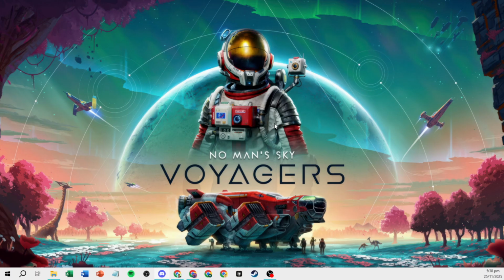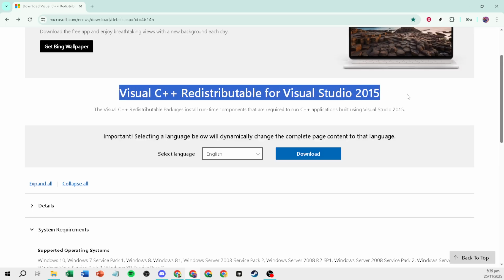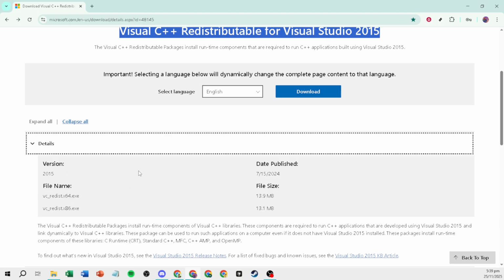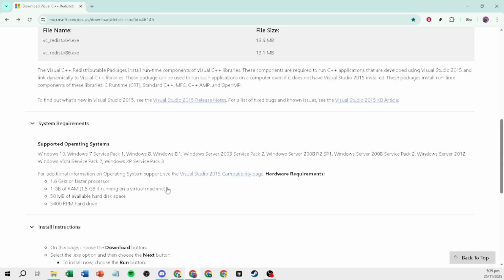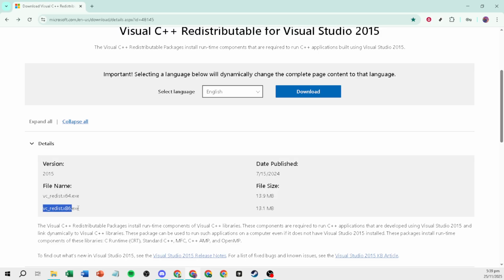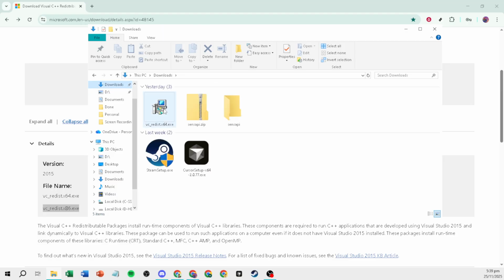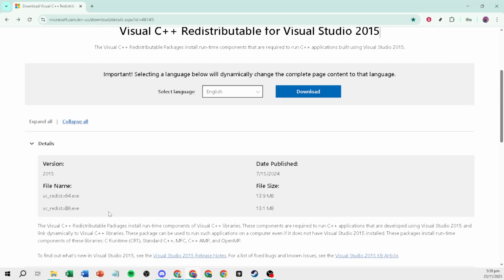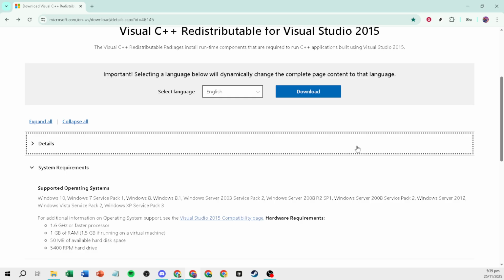How To Fix Api-Ms-Win-Crt-Conio-L1-1-0.Dll Is Missing From Your Computer [2026 Guide]